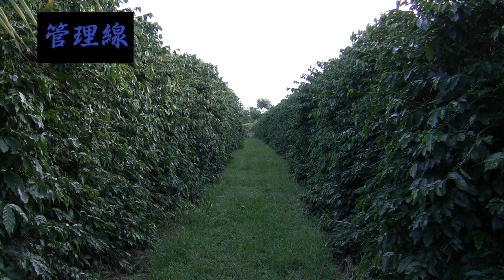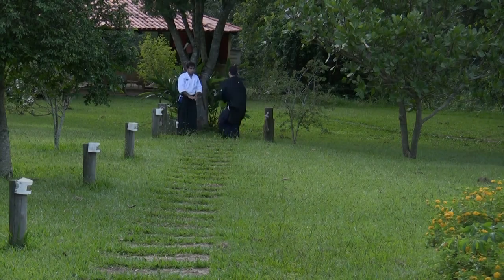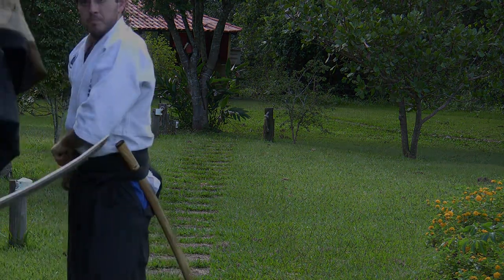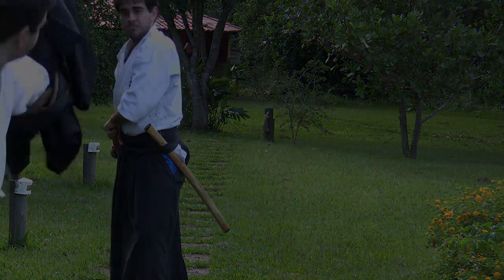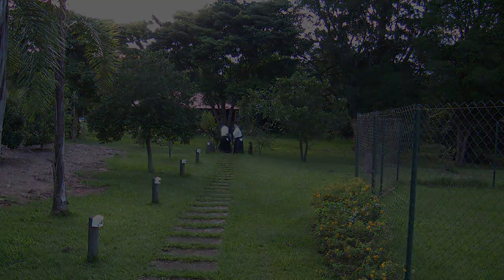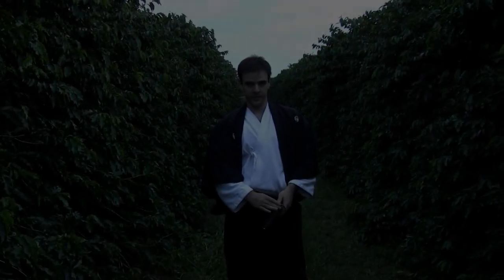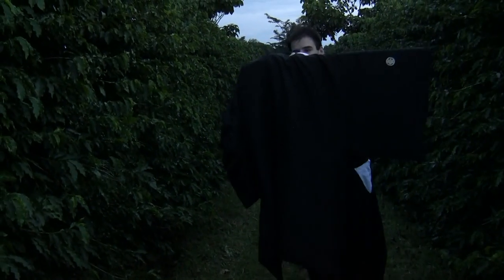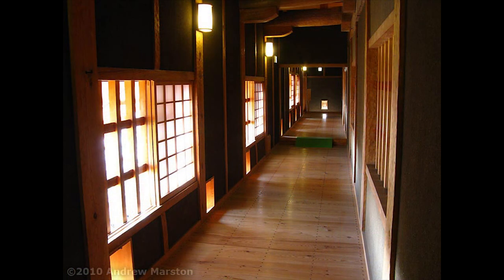Ogawa Ryu (english) - IBS - ASB - Gungaku Series - Kanrisen - 軍学 - 管理線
Series of videos explaining Kanrisen, one of the Shizen Gungaku (strategy) studies.

Environment is close to historical one.

By Shidoushi Thiago Moraes, in Brazil.